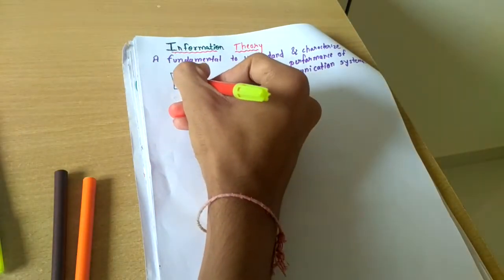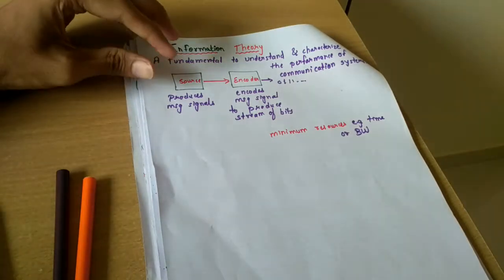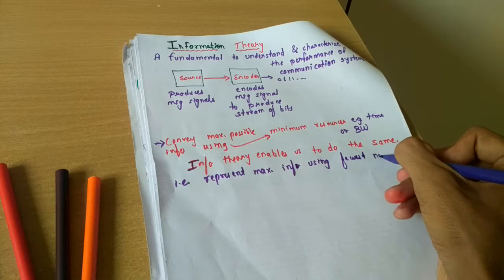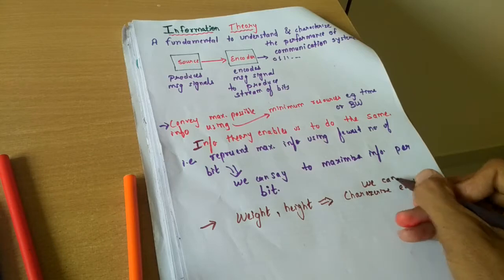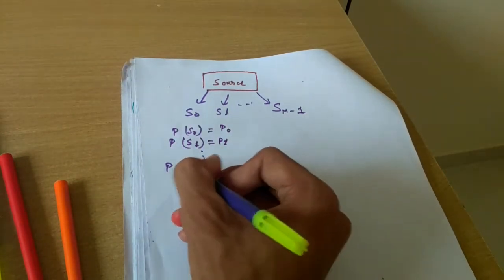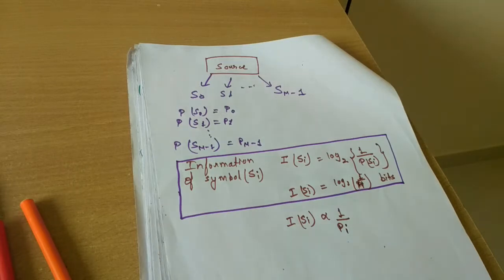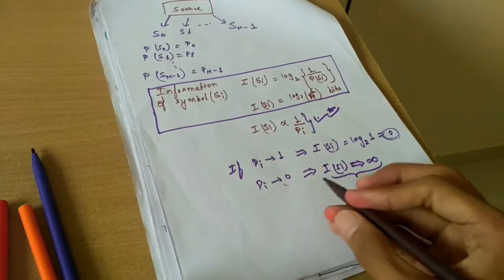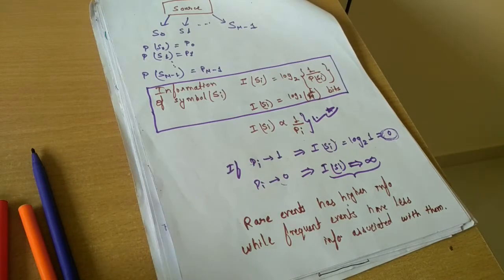What is Information Theory? What is the need of it? How it is helpful?